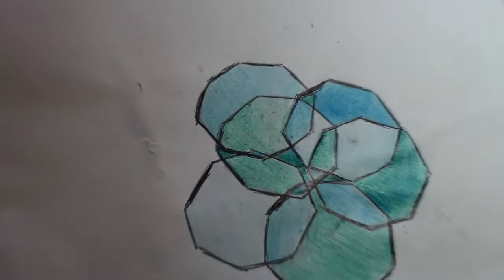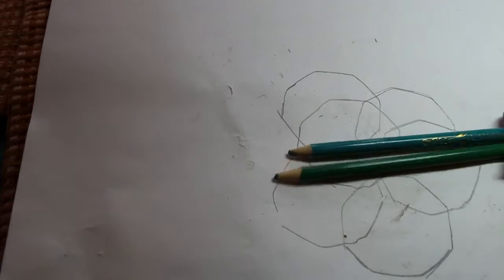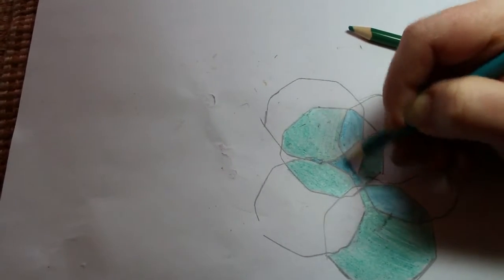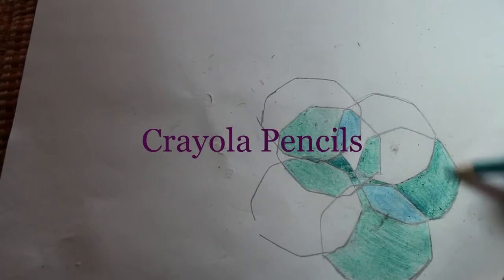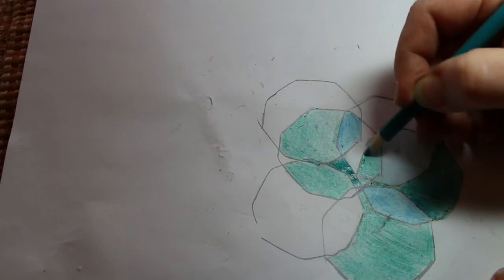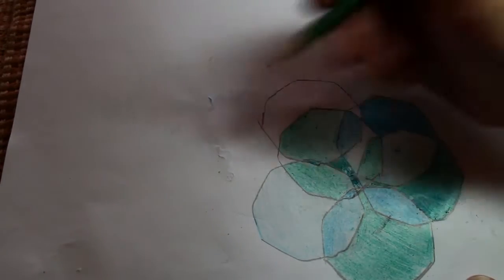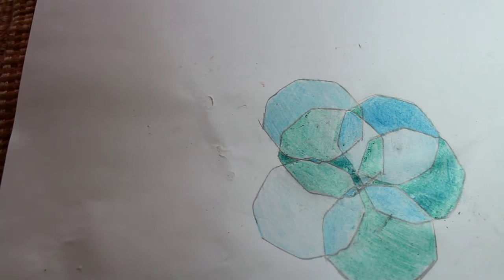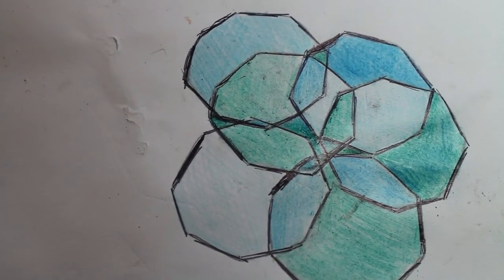Art with Kids Geometric Art for Beginners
Art with kids and beginners - easy Geometric Art